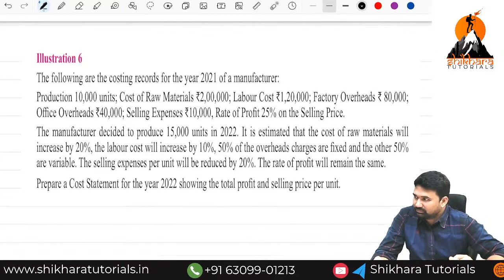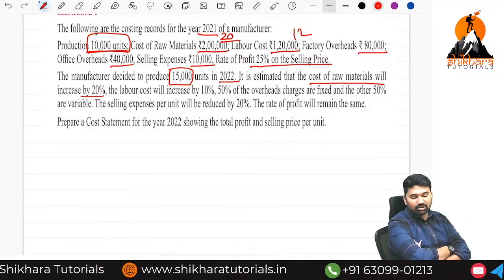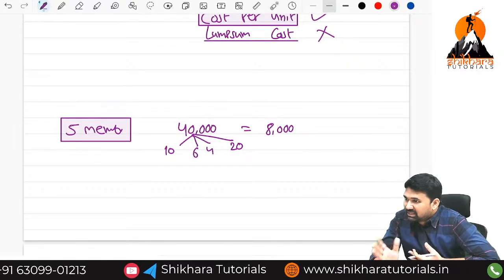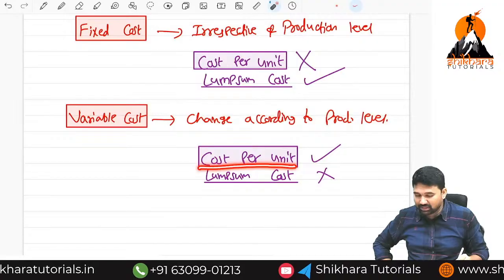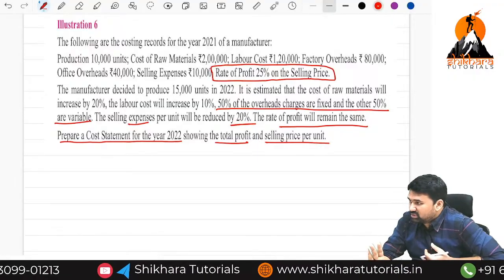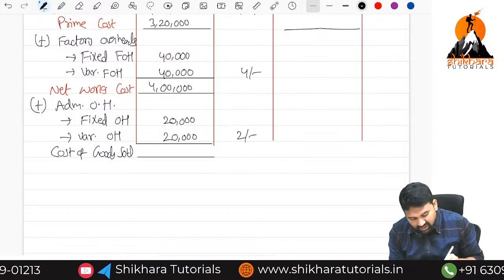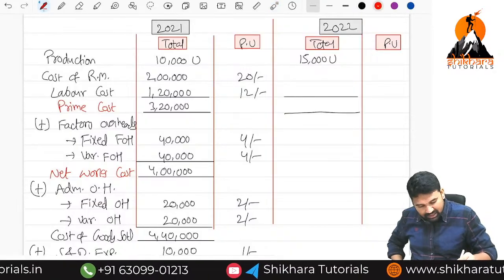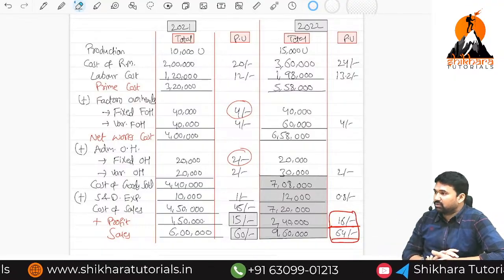CMA INTER | REGULAR BATCH | P8 COST ACCOUNTING - CLASS 6 | DEC 25/JUNE 26